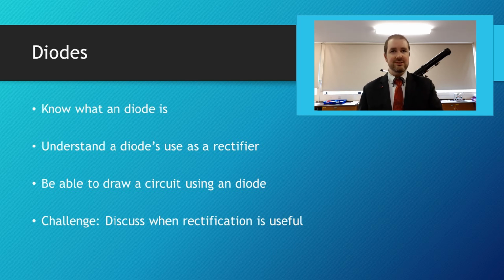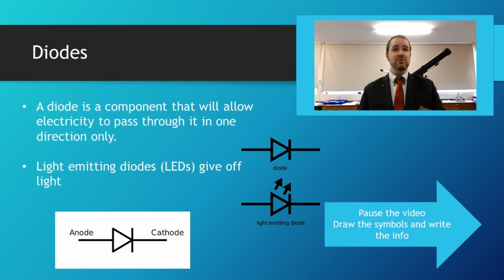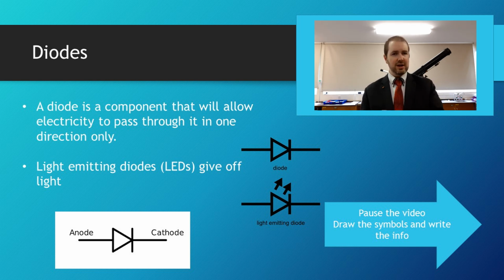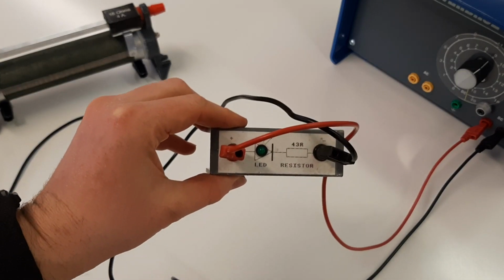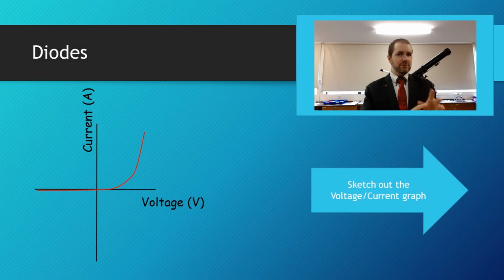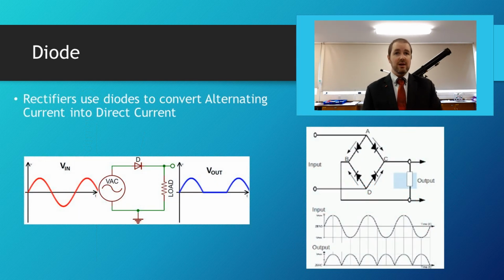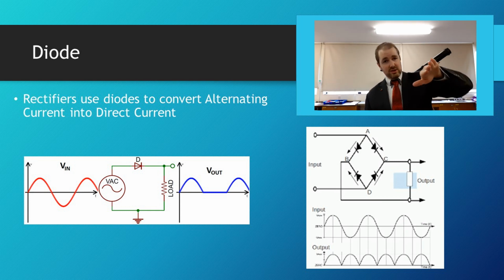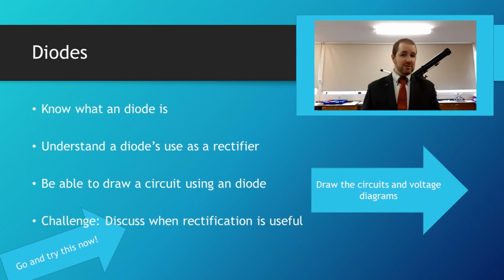Diodes: Everything you need to know for GCSE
Everything you need to know about Diodes and LEDs for GCSE.